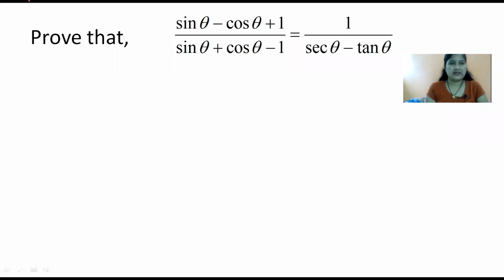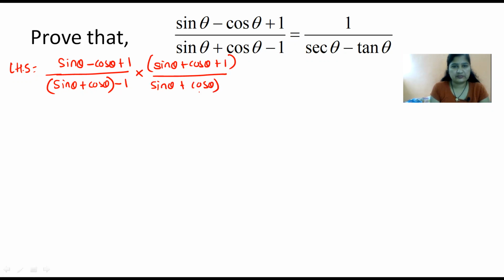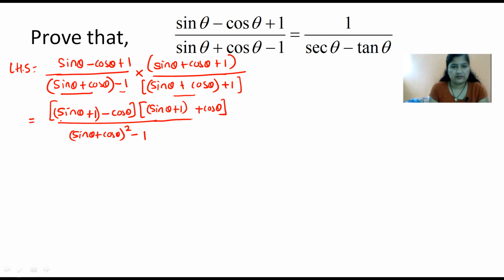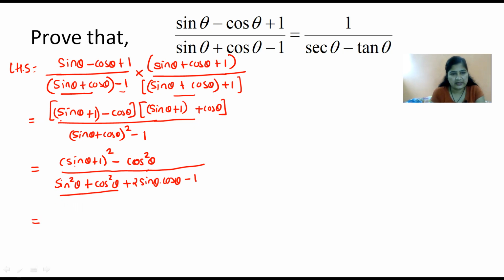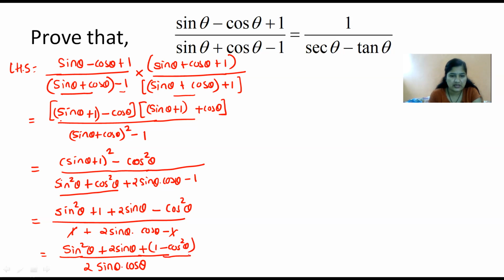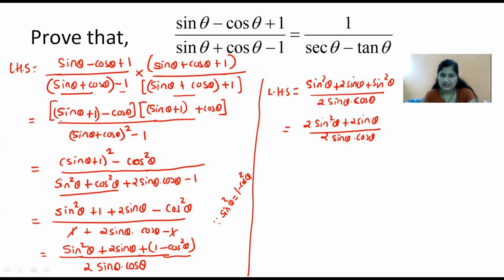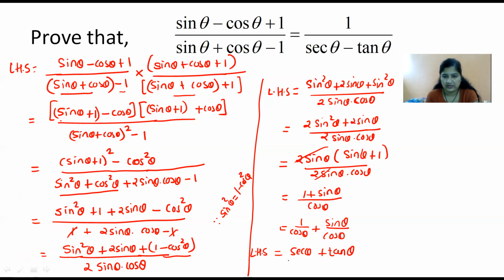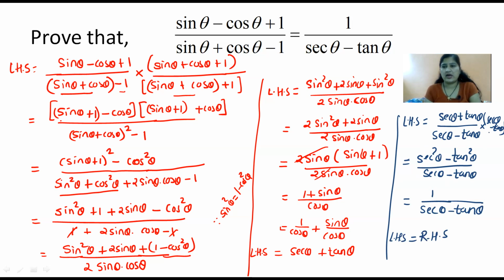Problem set 6, Q.5(10)